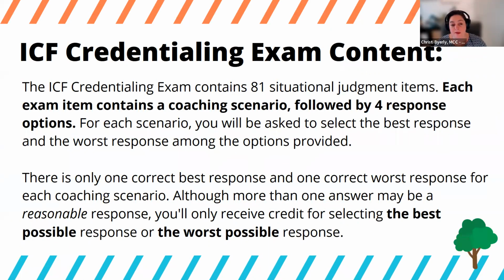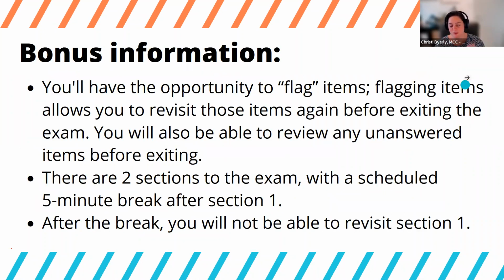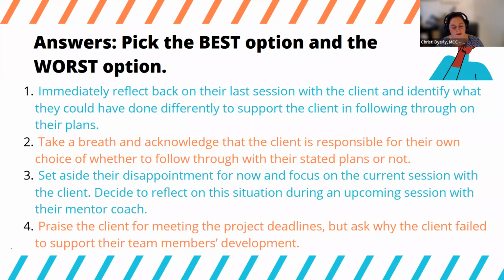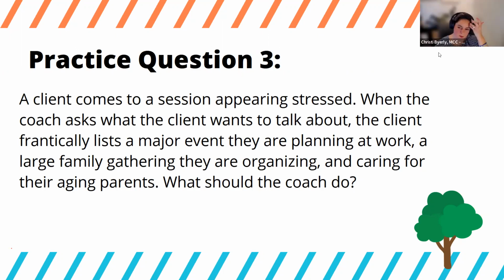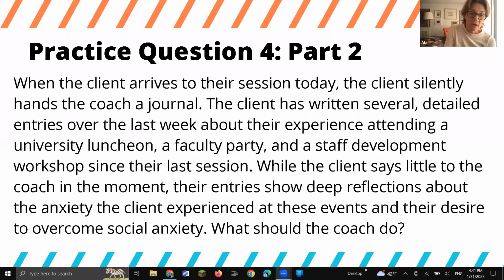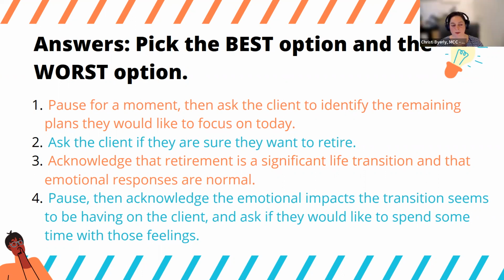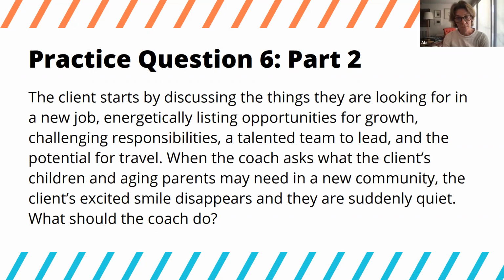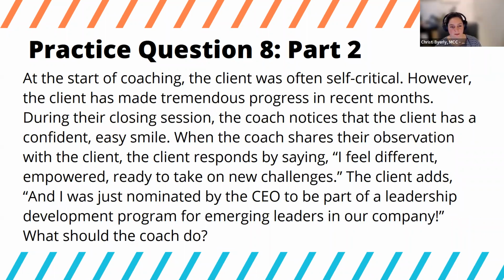How to prepare for your ICF credentialing exam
Learn how to best prepare for your ICF credentialing exam by listening in to our latest community event.

You can access the slides of the presentation, and sign up for our newsletter to receive information about upcoming events on this topic following this

Why become certified by the ICF?
ICF (International Coaching Federation) is dedicated to advancing the coaching profession by setting high standards, providing independent certification and building a worldwide network of trained coaching professionals.

Are you interested in deep-seated transformation, and not "just another certification"?

Get a glimpse of what it's like to learn at Awaken in our FREE MINI-COURSE about deep listening, language and metaphor, and embodying a coaching mindset.